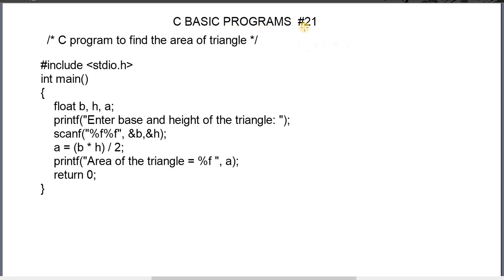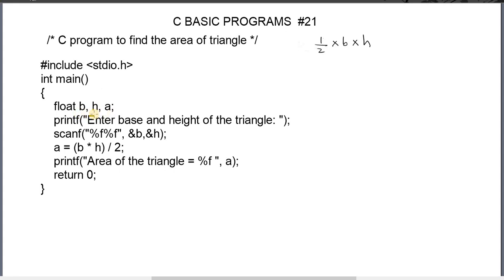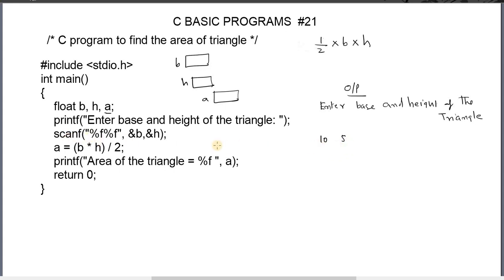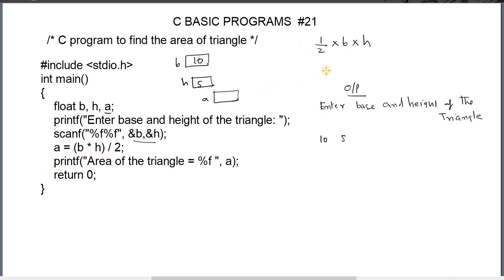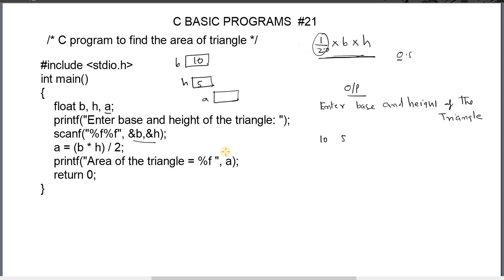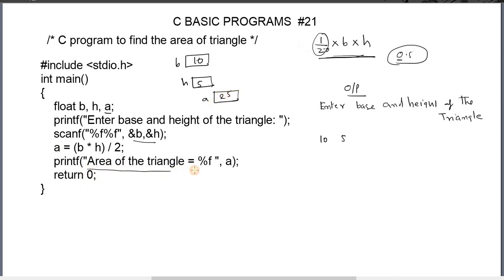C PROGRAM AREA OF TRIANGLE | #21 C BASIC PROGRAMS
Explanation of Area of Triangle in c programming. Notes